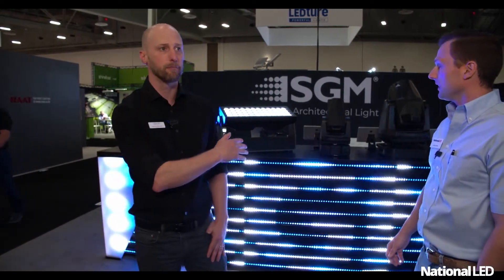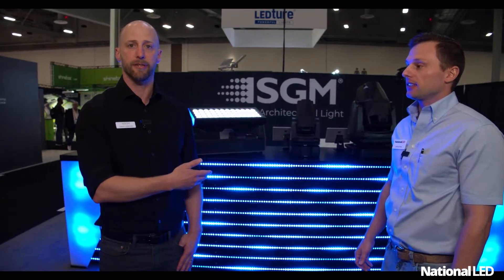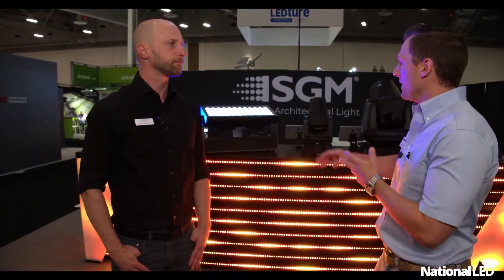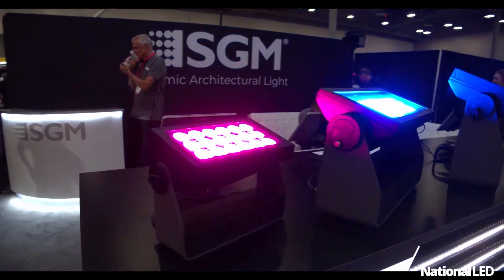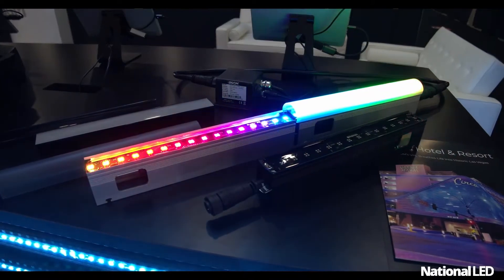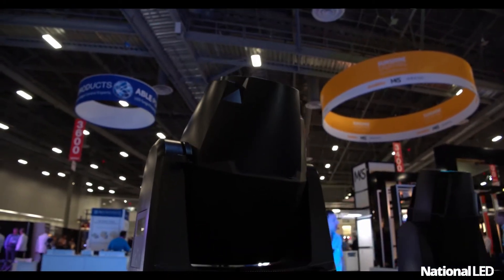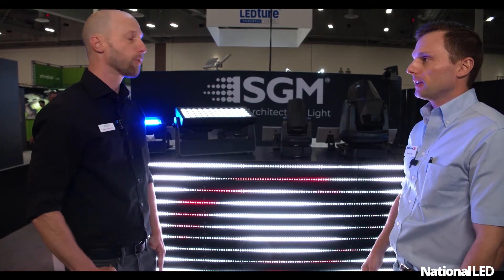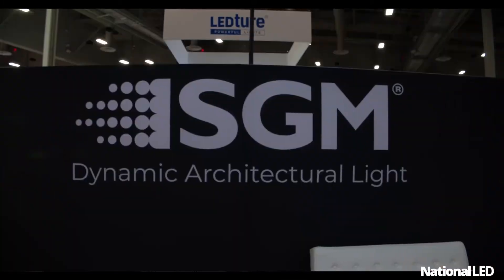LightFair 2022: An Overview of SGM's Latest LED Lighting Technologies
In this video, we take a look at some of the latest LED lighting technologies from SGM after exploring their booth at LightFair 2022.

At National LED, we are one of the leading commercial LED lighting companies in the United States. We offer a wide range of commercial LED lighting products and services, from retrofitting existing buildings to outfitting new construction. We are also experts in industrial and sports lighting and can provide turn-key solutions that will help save you money on your energy bills.